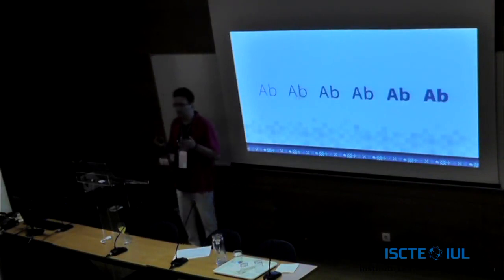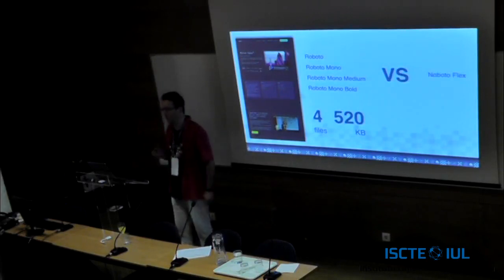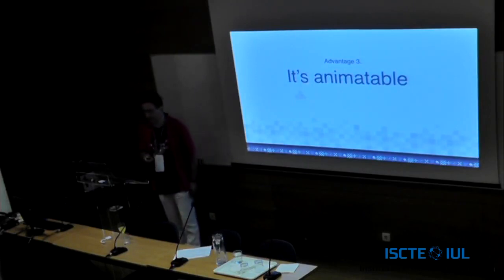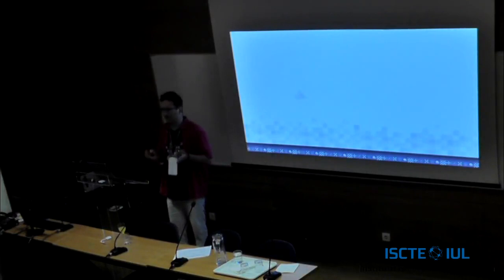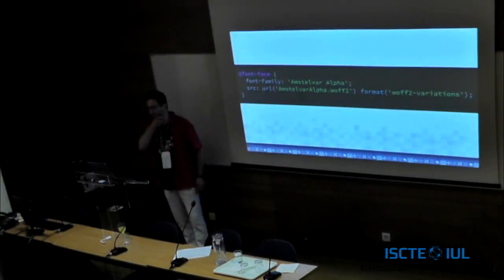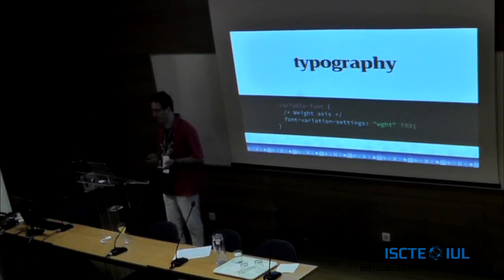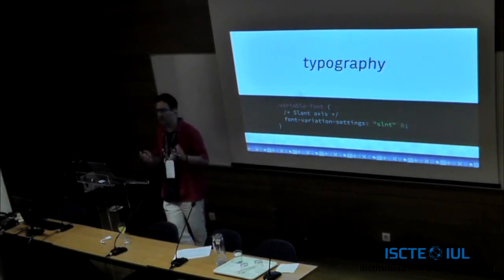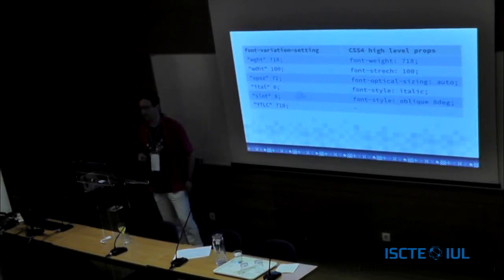Drupal dev days Lisbon 2018 6th Friday - Variable Fonts In The Real World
Variable fonts in the real world

Description:

If you don't what variable fonts are it is not a shame because this is a new technology. Variable fonts enables a single font file to behave like multiple fonts. This is done by defining variations (like width and weight) within the font, but the type designer can define many others too.
And this opens up (almost) endless opportunities not just for the font designers but for the frontend developers too for new kinds of responsive typography. The file size savings and fine precision means that many small adjustments could be made to the rendered font, potentially responding dynamically to the reader’s device and environment, as well to the text.
In this session we'll cover:
• Short summary of the thechnology
• New CSS 4 properties to work with font variations
• Demos of the possibilities for fun and for real world usage advantages
• Code examples of the implementations (the easy and the hard parts as well)